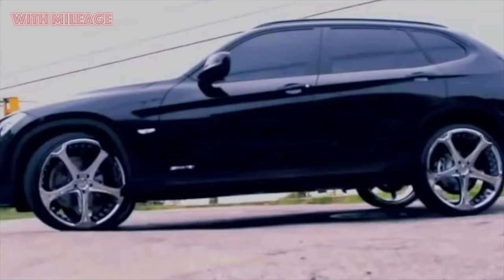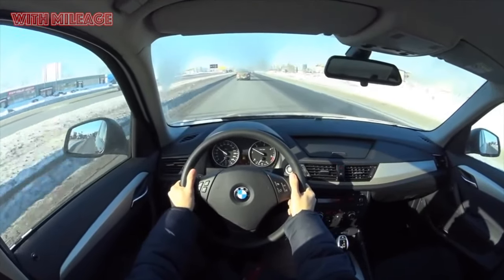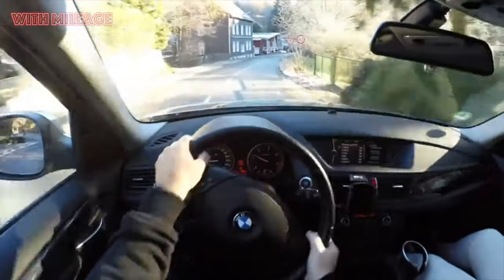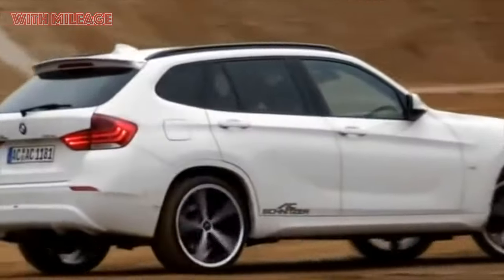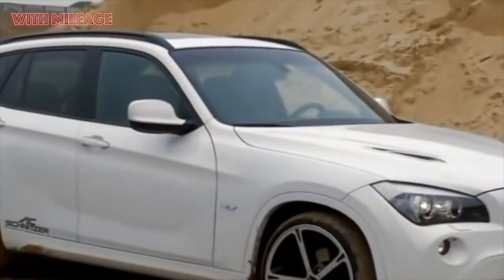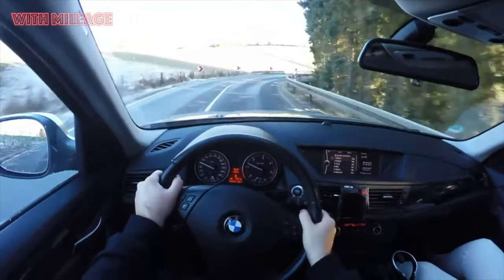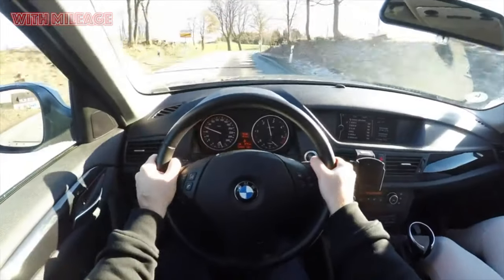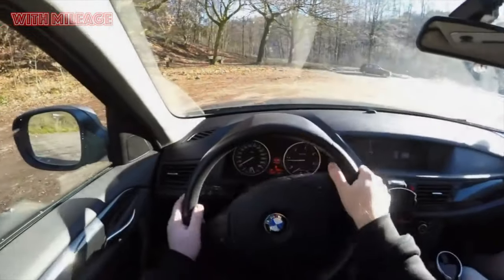Is it a bad idea to buy a used BMW X1 E84?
5 reasons to buy and not to buy BMW X1 (E84)